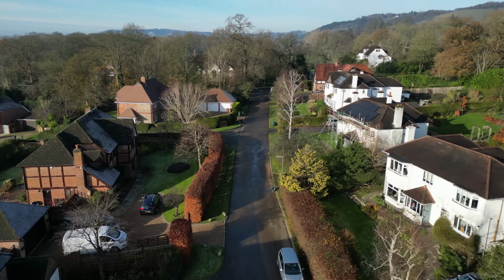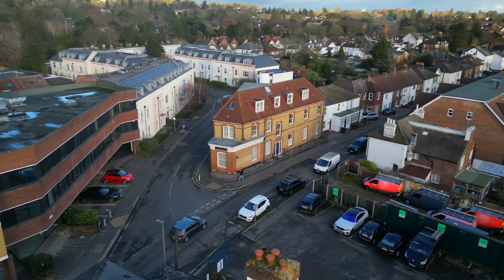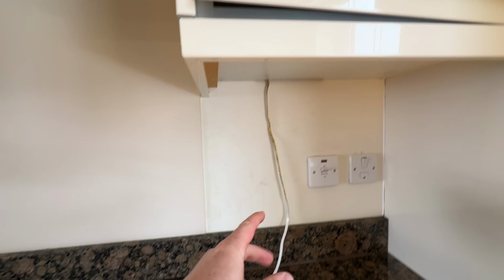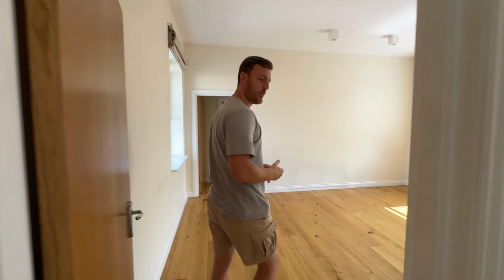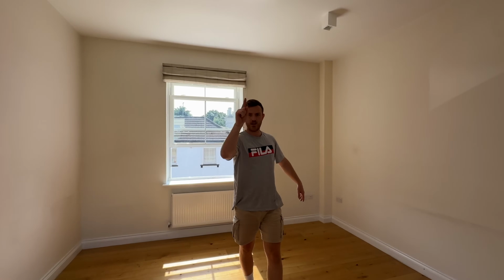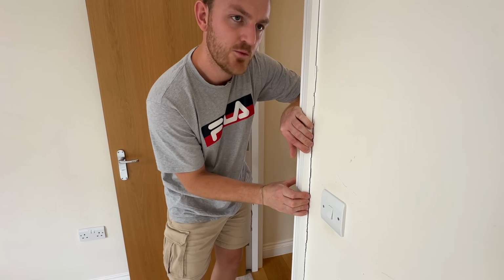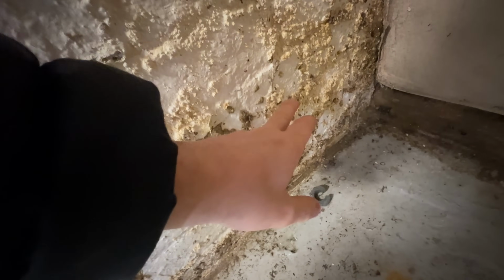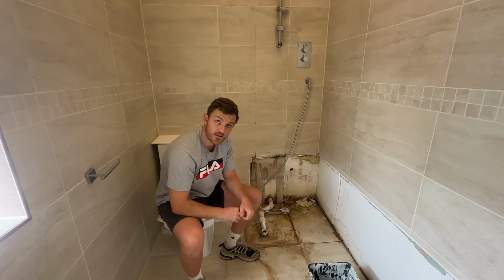We Bought Our First Home for £265,000 (UK Property Prices Are Crazy)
This is a monthly membership to crafted beers from the best breweries. Cancel anytime via phone.

We just bought our first home as first time buyers for £265,000 just outside of London. Let me introduce to you, Flat Number 4.

SUPPORT ME!